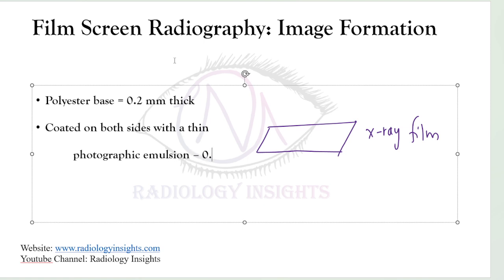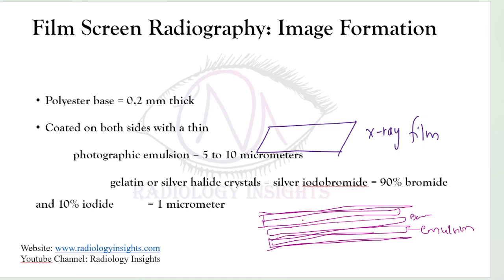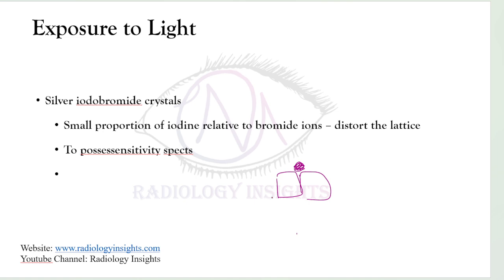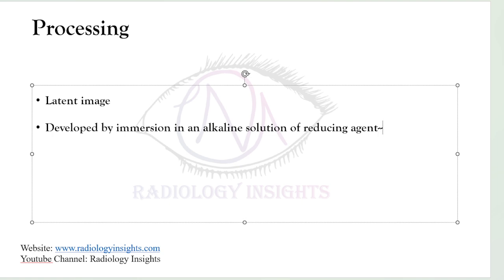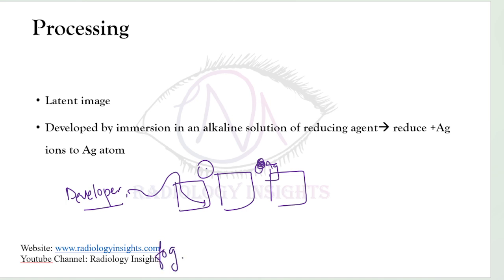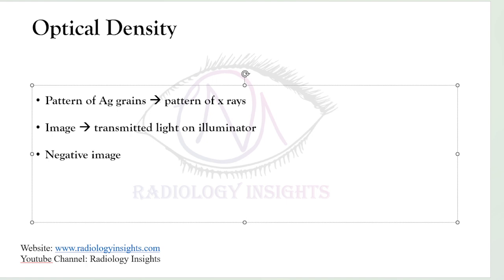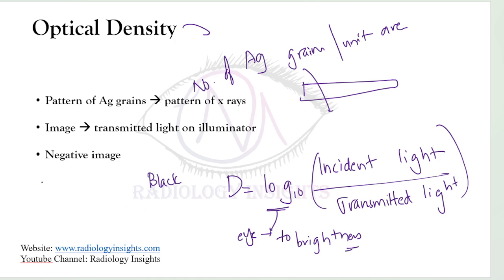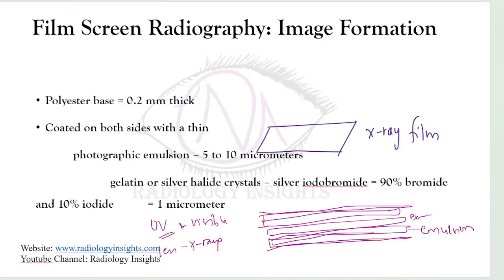Film Screen Radiography Lec 1 Film